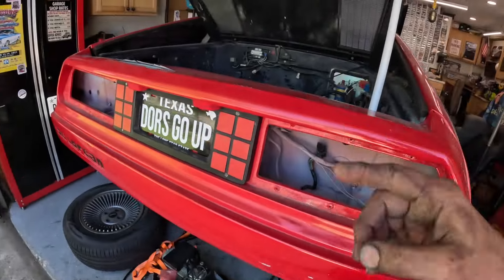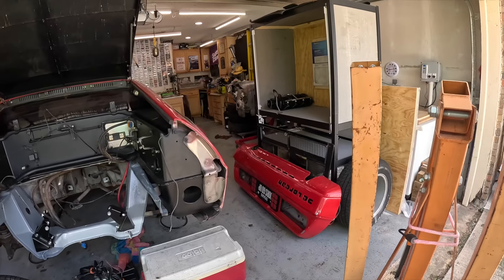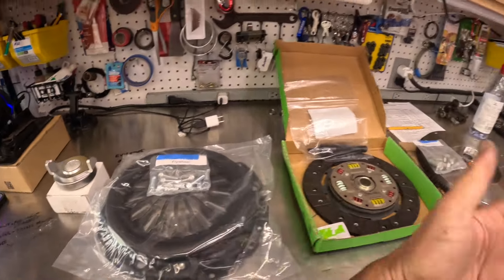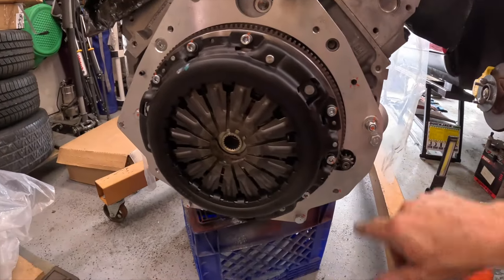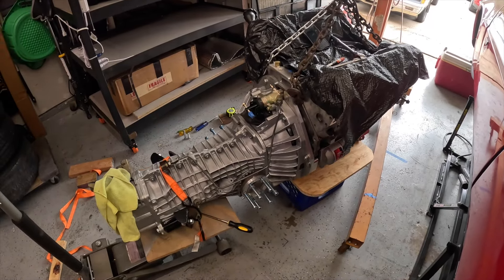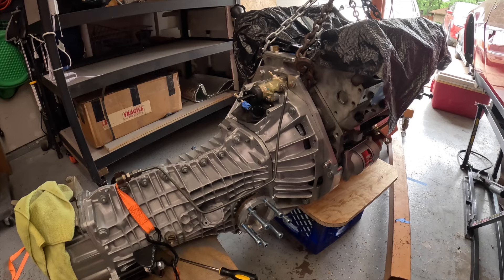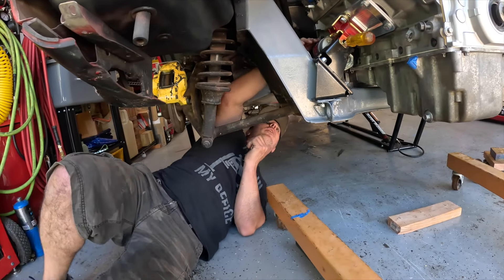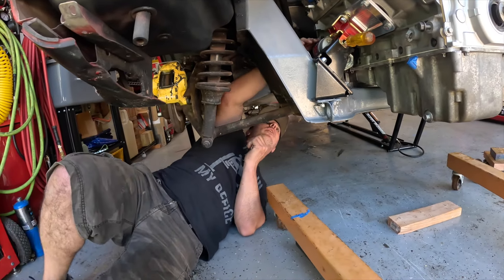So much progress on the LS swapped RED Delorean!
It's been a while but I promise I've been working hard on the LS swap for the Red Delorean.  All of the steering issues have been sorted & the brakes are complete.  Watch the final bits and pieces go on the motor and the whole contraption going into the car finally!
***If you are doing this swap, I made sure to cover the modifications of the bell housing that is needed to clear the clutch***